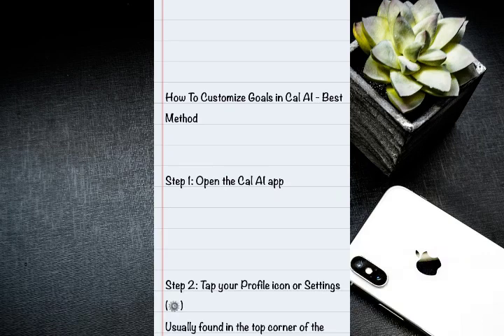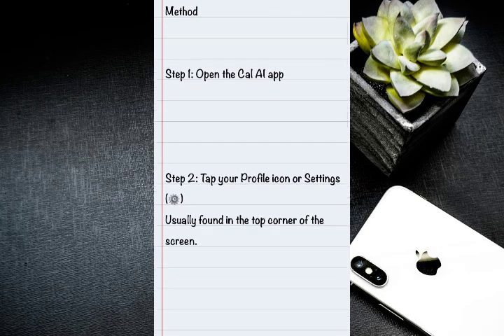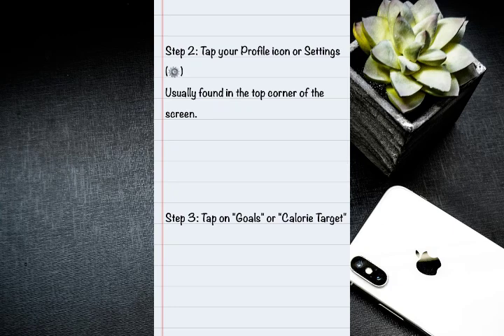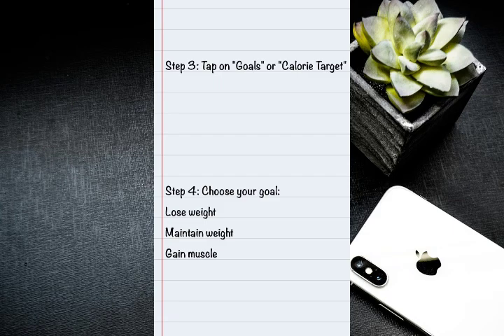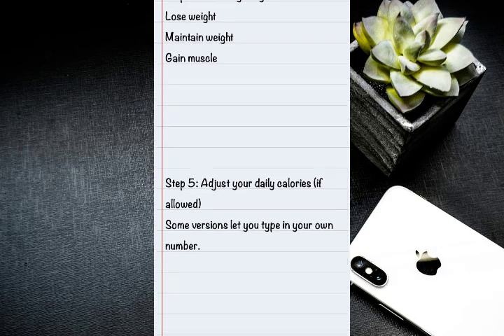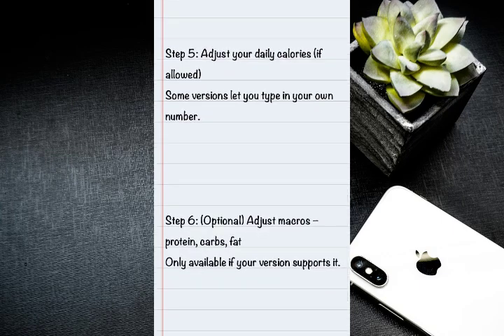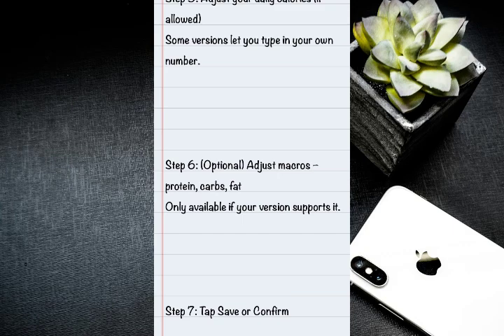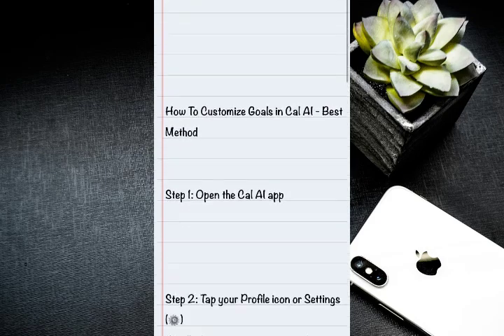How To Customize Goals in Cal AI - Best Method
In This Video, you will learn about How To Customize Goals in Cal AI - Best Method